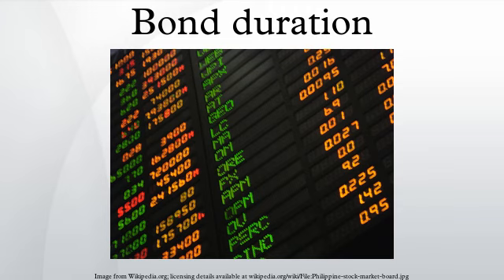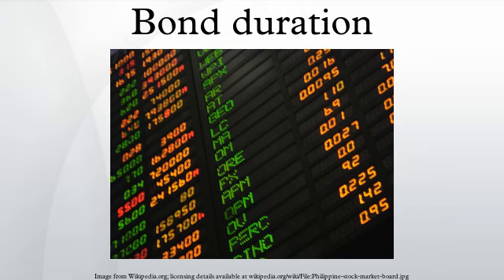Bond duration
In finance, the duration of a financial asset that consists of fixed cash flows, for example a bond, is the weighted average of the times until those fixed cash flows are received. When an asset is considered as a function of yield, duration also measures the price sensitivity to yield, the rate of change of price with respect to yield or the percentage change in price for a parallel shift in yields.
The dual use of the word "duration", as both the weighted average time until repayment and as the percentage change in price, often causes confusion. Strictly speaking, Macaulay duration is the name given to the weighted average time until cash flows are received, and is measured in years. Modified duration is the name given to the price sensitivity and is the percentage change in price for a unit change in yield. When yields are continuously compounded Macaulay duration and modified duration will be numerically equal. When yields are periodically compounded Macaulay and modified duration will differ slightly, and there is a simple relation between the two. Modified duration is used more than Macaulay duration.